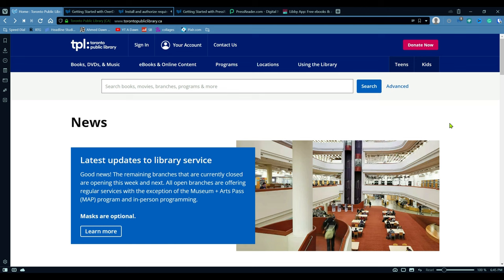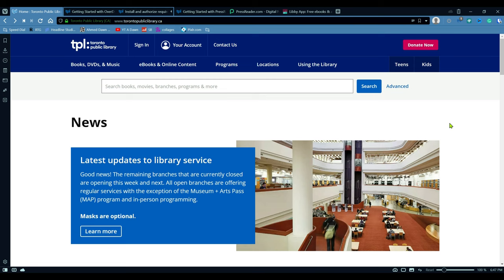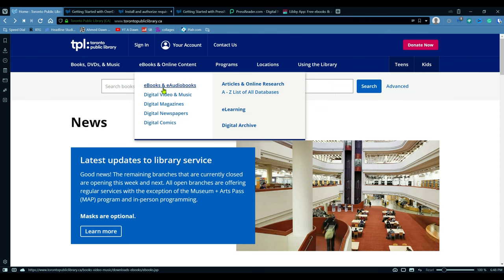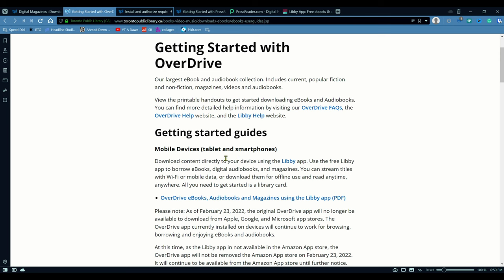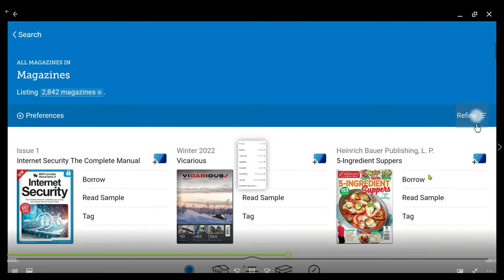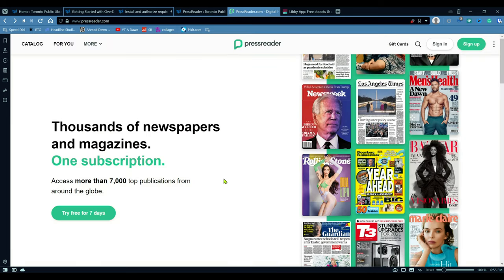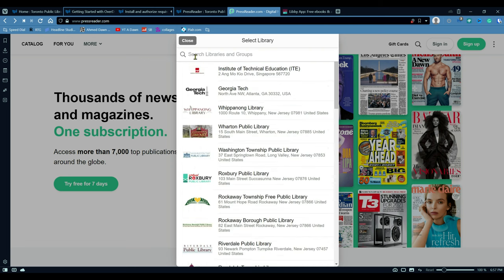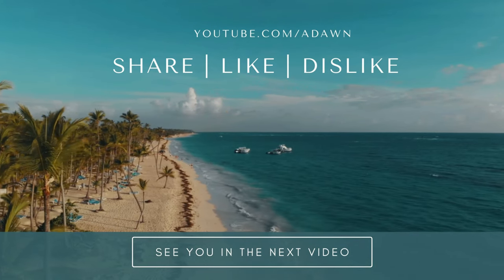How To Read Free Magazines Newspapers From The Library | Toronto Public Library Free Magazines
How to Get Free Digital Magazines/Newspapers from Toronto Public Library | How Do I Access Magazines From the Library

If you are looking to read free magazines and online newspapers from around the globe spending no money, this is the video you want to watch.

In this video, I will show you how you can read free newspapers and magazines around the globe using your Toronto Public Library card or any other library card if they offer free access to online free magazines and newspapers.

Chapters:
0:00 Intro
0:45 First Thing You Need To Know
1:20 Toronto Public Library Website
3:35 How To Access Free Magazines Via Libby App
6:25 How To Access Free Magazines Newspapers Via PressReader